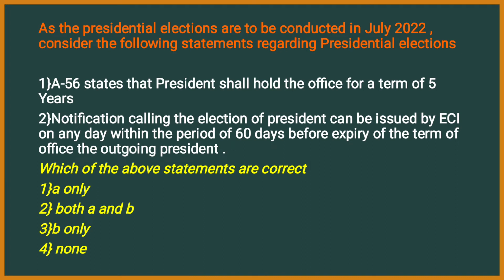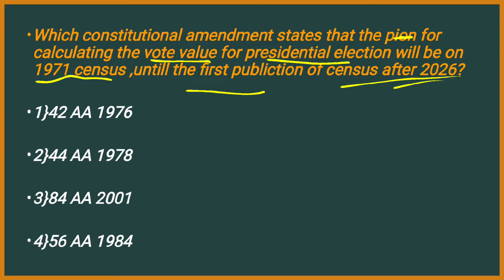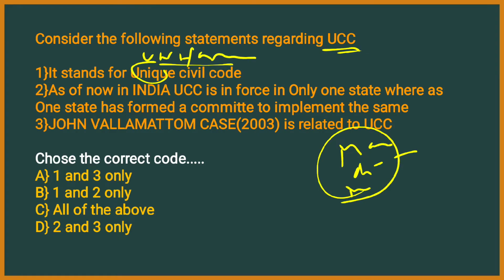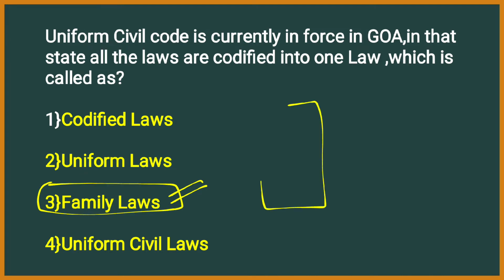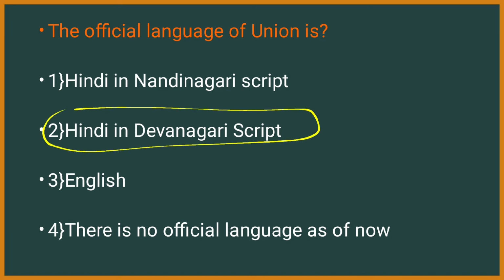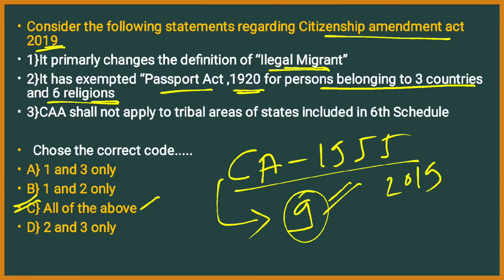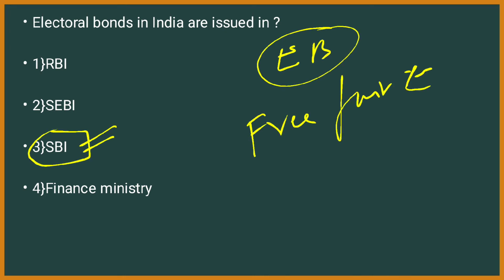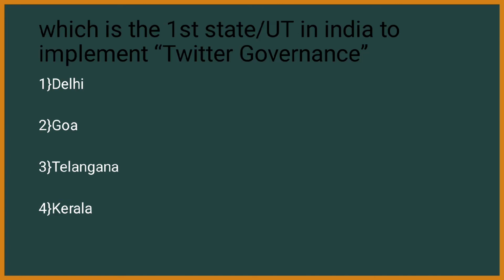video-20|MAY-JUNE Current affairs|POLITICAL SCIENCE CURRENT AFFAIRS FOR UPSC NDA CAPF SSC Govt EXAMS